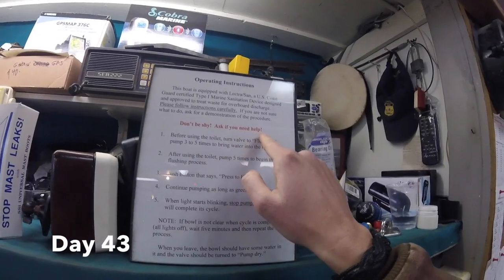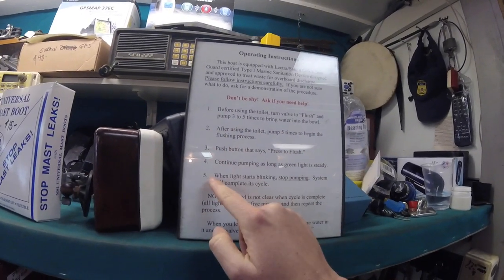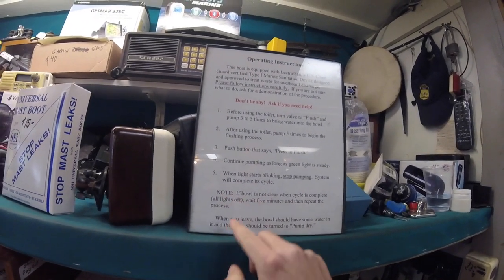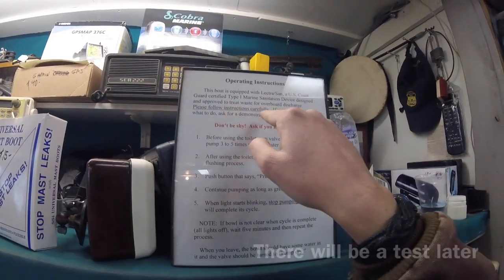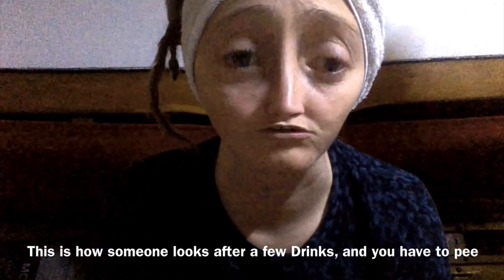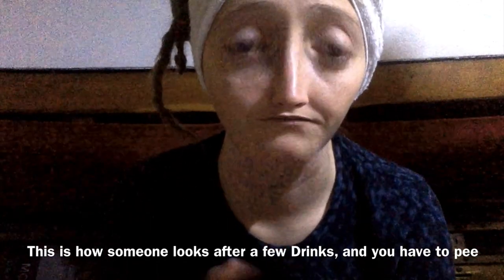Episode 138 - Complications of Peeing Aboard - Sailing Vessel Norna Vlog Day 43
Ah, the conversation of going to the bathroom aboard. This is every sailors dream and nightmare. Fortunately for us, we have a composting toilet, which I would recommend to everyone when living aboard.